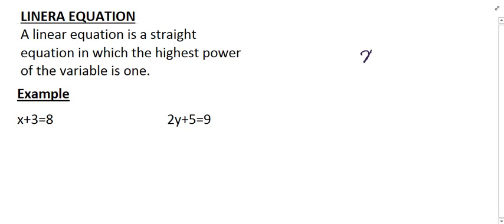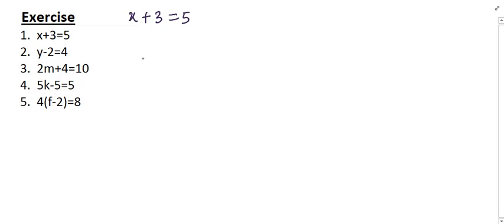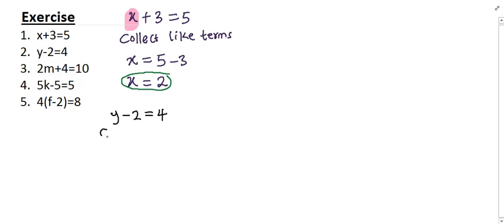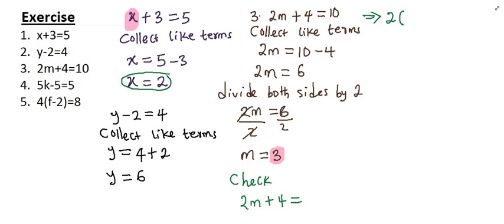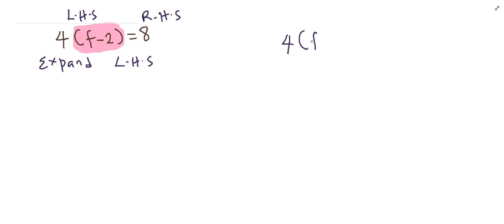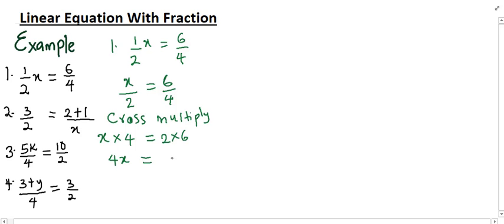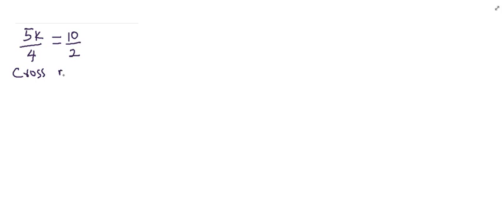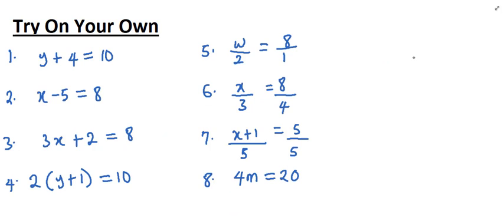Linear Equation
This video succinctly explains the basic facet of algebra which has to do with simplifying linear algebraic equation.